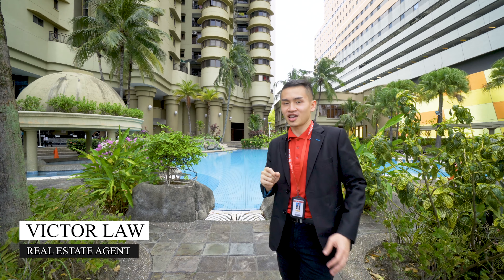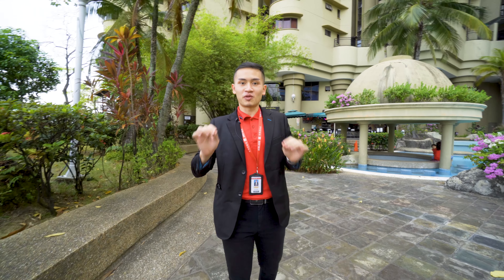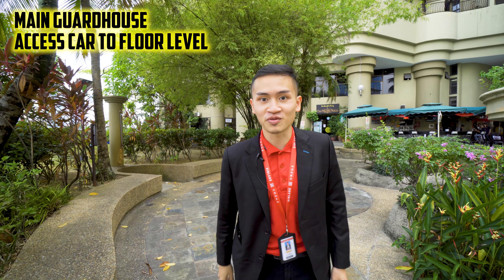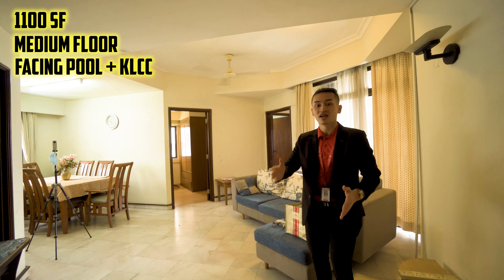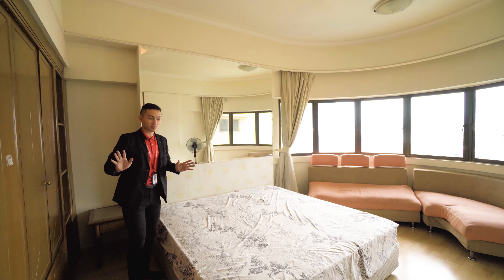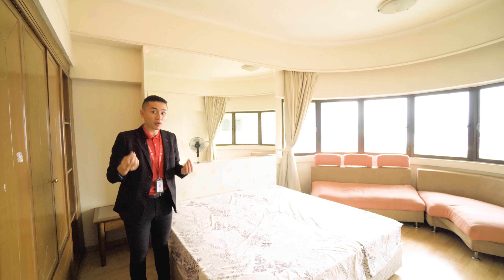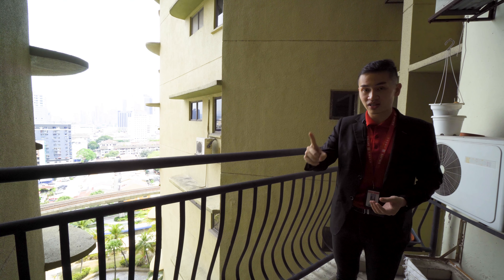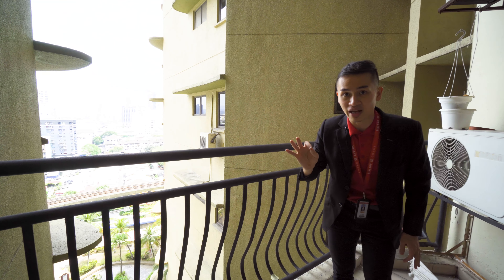Villa Puteri For Sale * 1100 SF FURNISHED * JALAN TUN ISMAIL, JALAN KUCHING, CHOW KIT, RAJA CHULAN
Villa Puteri is a Freehold Property located at Jalan Tun Ismail, just beside Jalan Kuching.
This is a renovated and furnished unit with 3 bed rooms , suitable for personal stay and personal renovations. This is a gated and guarded residence

- 1100 sf
- Renovated Unit
- 1 CAR PARK !!!
- 3 Bed room 2 bath room
-Corner Unit
- Unlocked Facing ( Pool & KLCC view )
- Currently vacant and needs you to occupy it.

An absolute beauty, both externally and internally. Truly one of a kind, please have a look.

Victor Law ( 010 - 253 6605 )